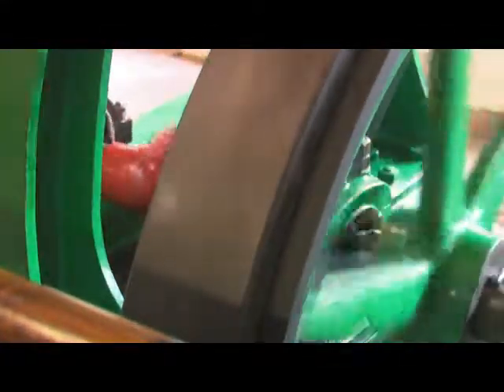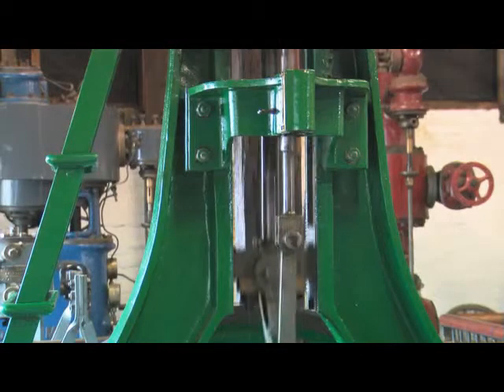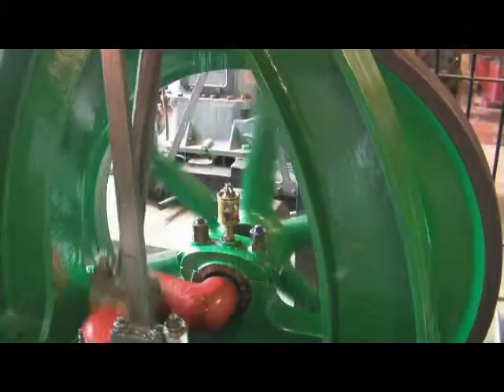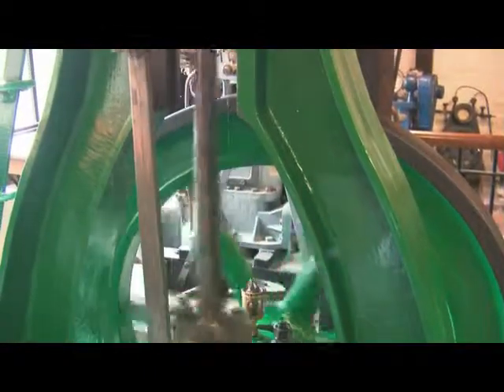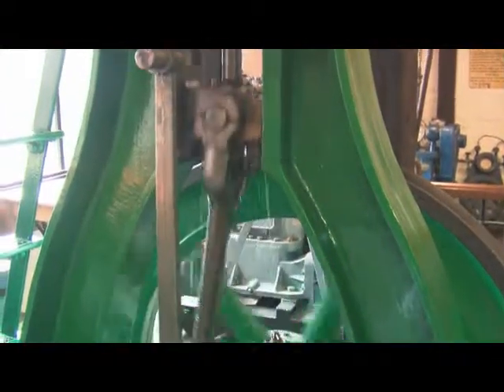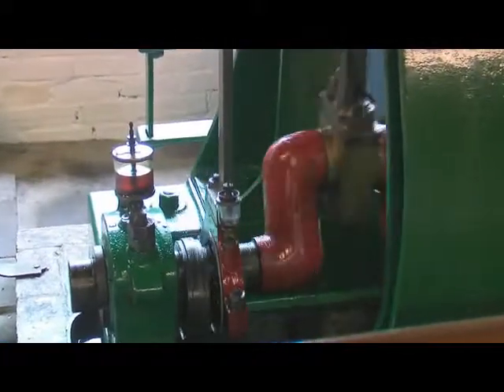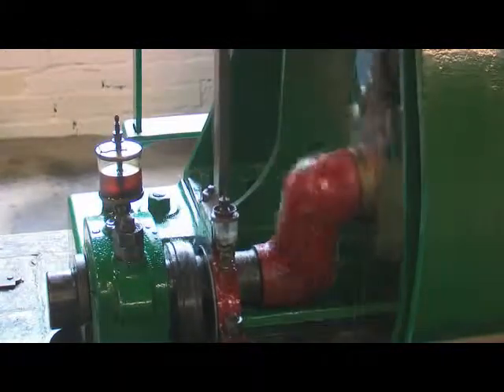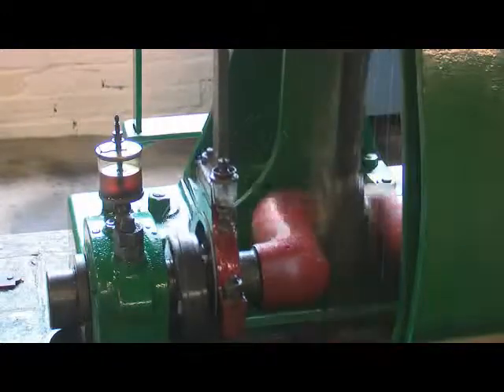Hunter & English Engine at Forncett Industrial Steam Museum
Built by Hunter & English in 1900, this engine is a lovely example of an inverted vertical single cylinder engine. It was delivered to Poplar gas works in 1900 and was used to pump gas around the works and into the holders. It was donated to the Forncett museum by North Thames Gas and can be seen running on Steam Days, which take place on the first Sunday of each month from May to November. The museum is well worth a visit as a day out with a difference.

Forncett Industrial Steam Museum,
Low Road,
Forncett St Mary,
Norwich,
Norfolk,
NR16 1JJ